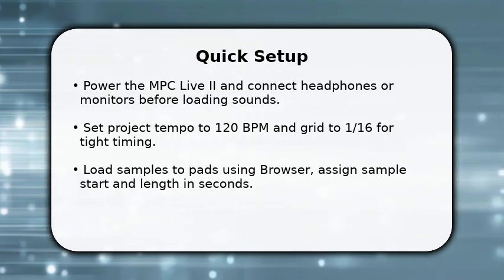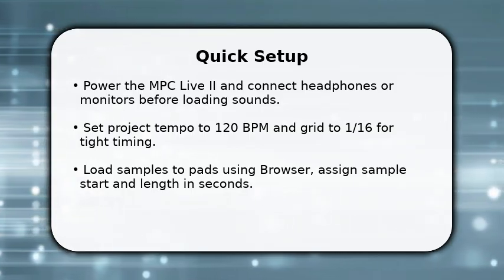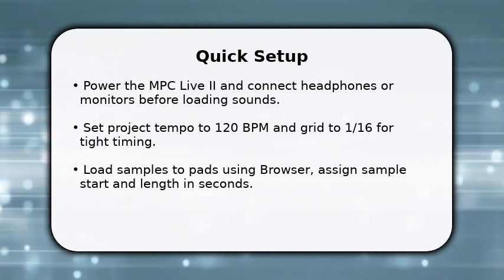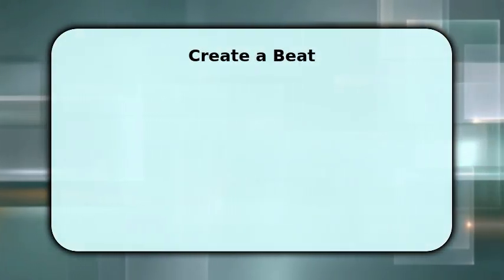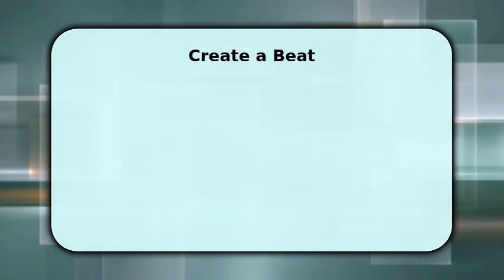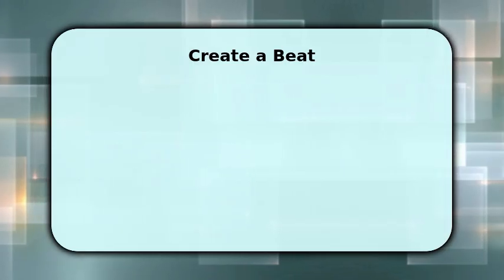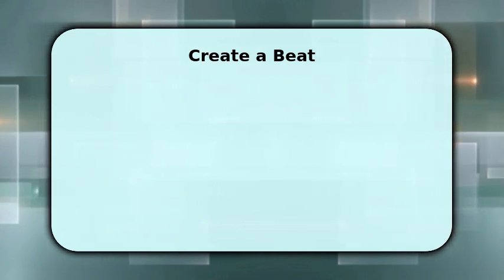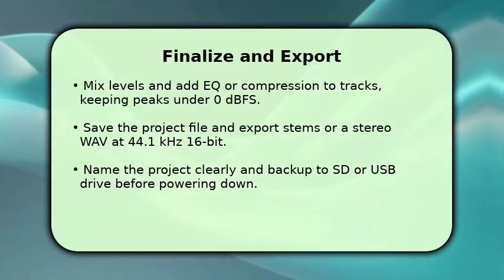How to Use Flex Beat Mpc Live 2 (easy Method)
How to Use Flex Beat Mpc Live 2 (easy Method) | 🔒 Surfshark VPN Deal — Stay private and secure. $1.99/mo + 3 Months Free ▸

Learn the straightforward steps to master Flex Beat MPC Live 2 with our comprehensive guide. Discover how beginners can easily navigate and produce rhythmic beats using this iconic drum machine, ensuring a fun and engaging experience for all skill levels.

Flex Beat, MPC Live 2, how to use, drum machine tutorial, rhythm production, beginner friendly, music creation, step-by-step guide, iconic drum machines, engaging experience

.flexbeat.mpclive2.